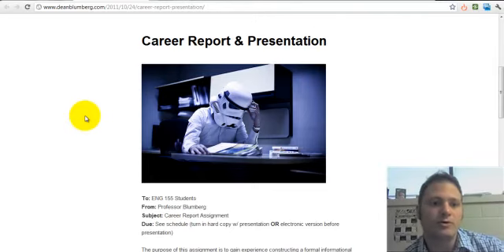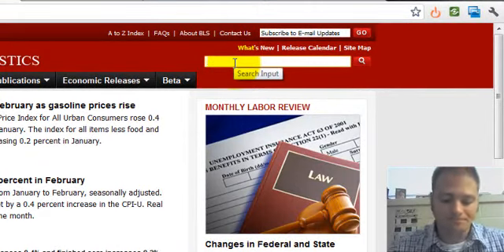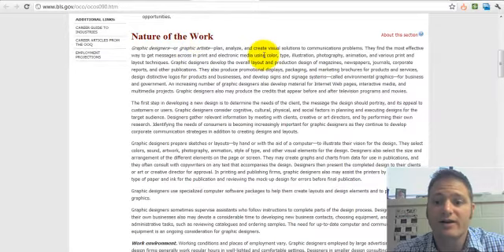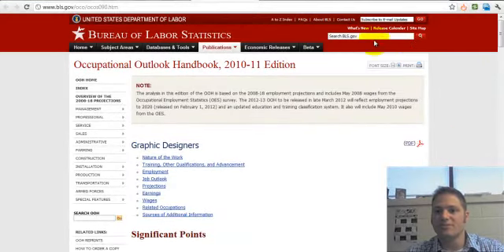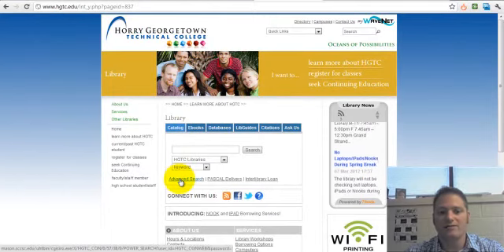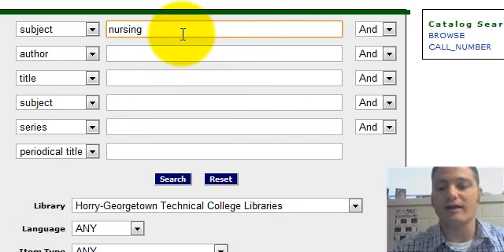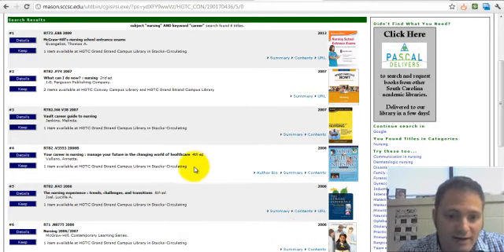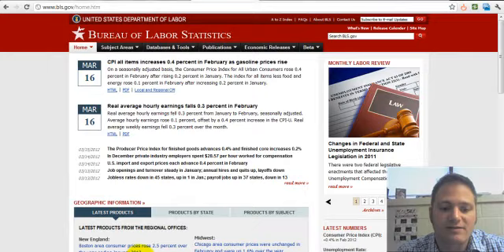Resources for Career Report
Two excellent resources to help you with your ENG 155 Career Report project: the U.S. Bureau of Labor Statistics website and the HGTC Library Catalog